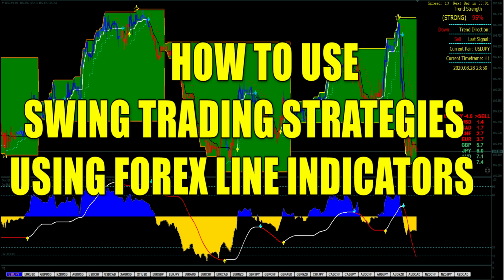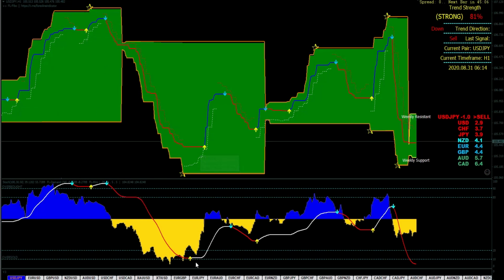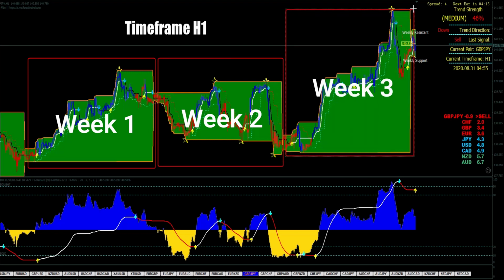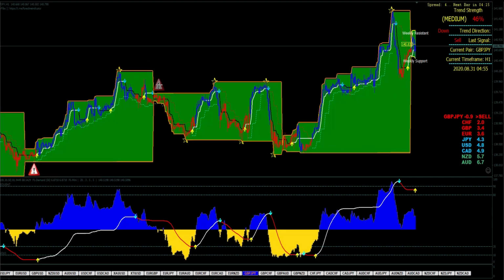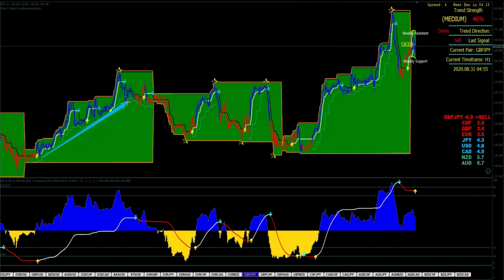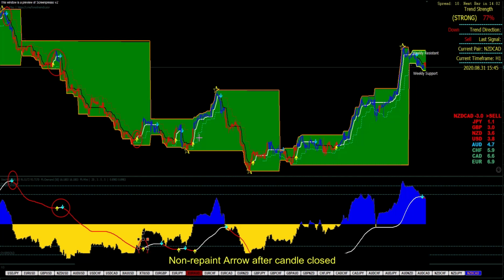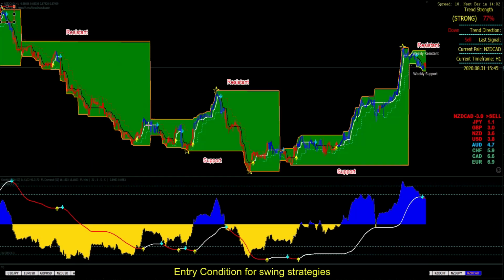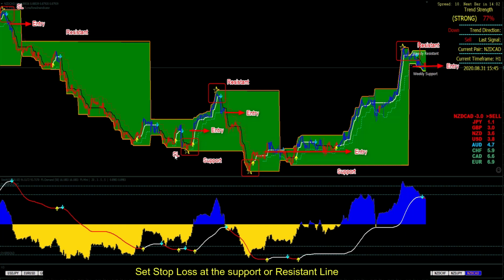Swing Trading Strategy - Forex Line Version 9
Three Important Indicators for Swing Trading using Forex Line Indicators

Checkout our Channel and website as below
Sign-up via Link Below to Get Free Forex Line Indicator (For MT4)